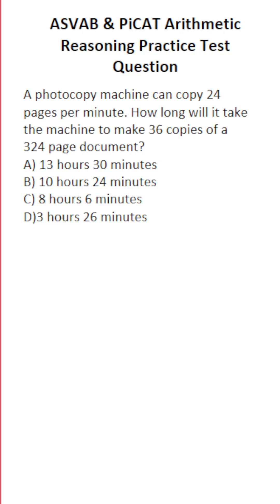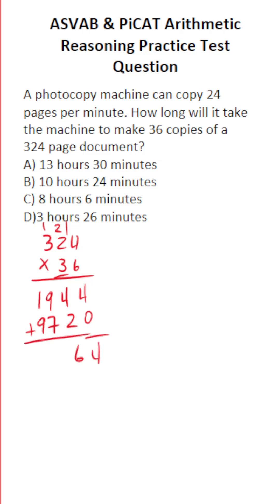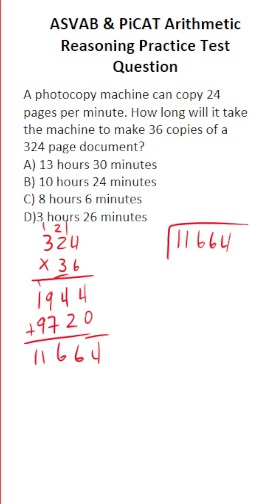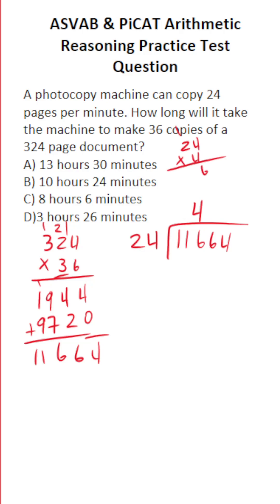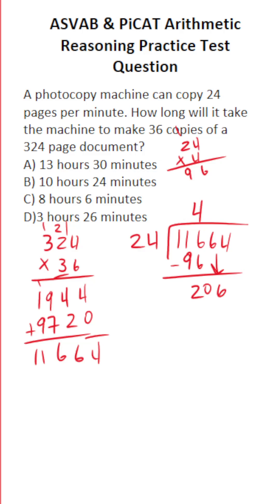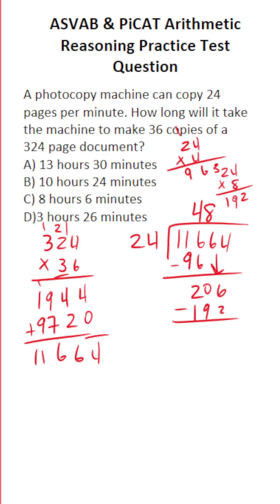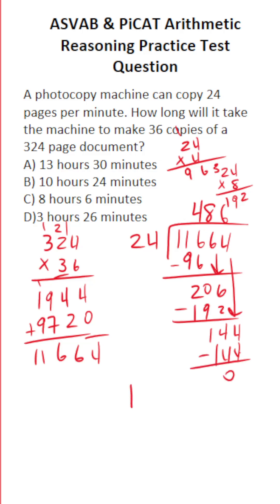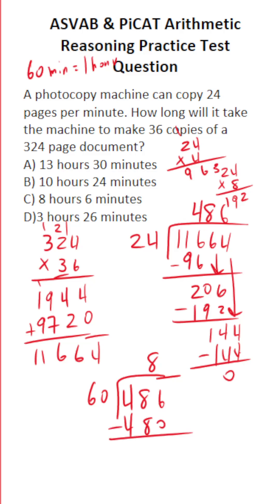ASVAB PiCAT Arithmetic Reasoning Challenge Q: Long Division & a Conversion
​​​​​In this video, Grammar Hero works out a practice test question that requires you to perform long division, albeit with a conversion, too. This question should closely mirror what you should expect to see in the Arithmetic Reasoning (AR) subtest of the Armed Services Vocational Aptitude Battery (ASVAB) as well as the Pre-screening internet-delivered Computer Adaptive Test (PiCAT). ​​​​​grammarhero ​​ASVAB​​​​​